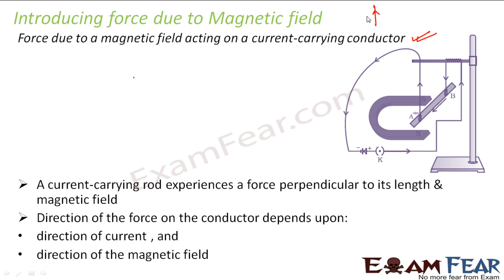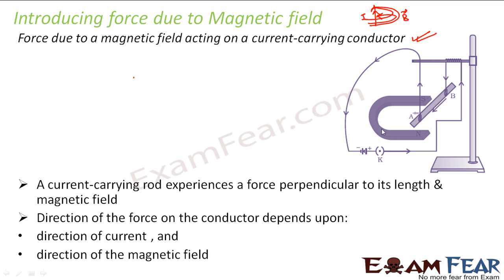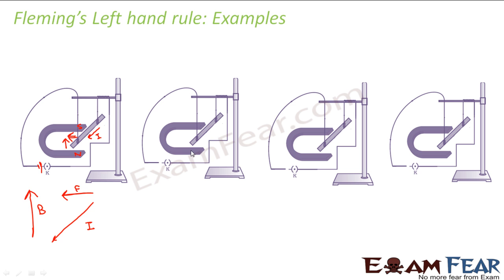Physics Magnetic Effects of Current part 8 (Magnetic Force) CBSE class 10 X